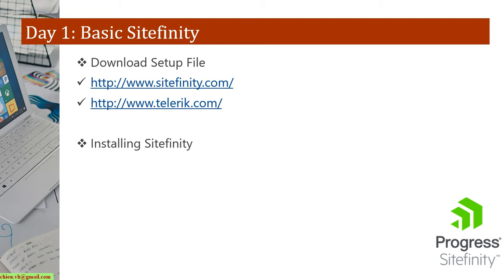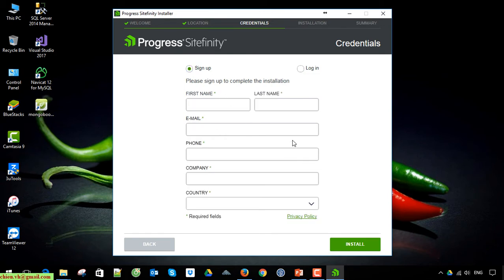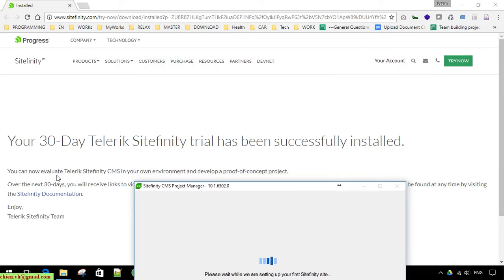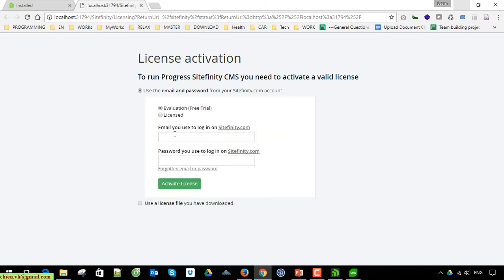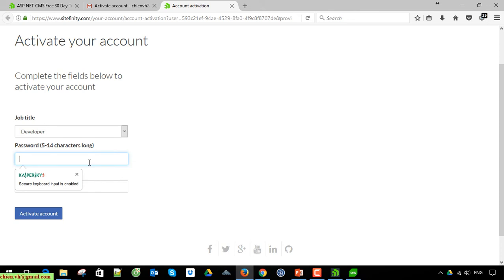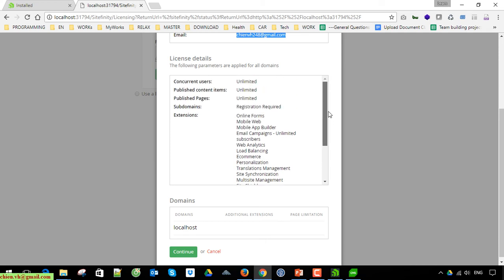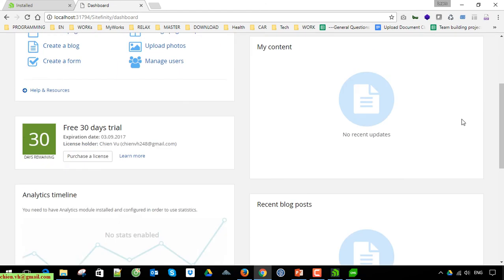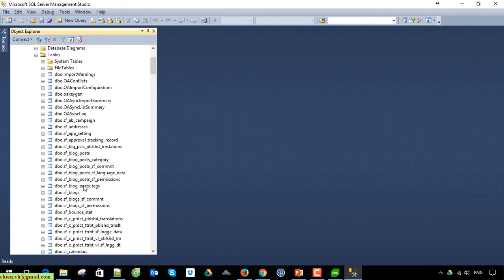#01 Installing Sitefinity CMS and Creating a Project